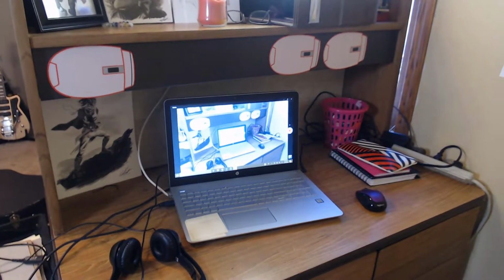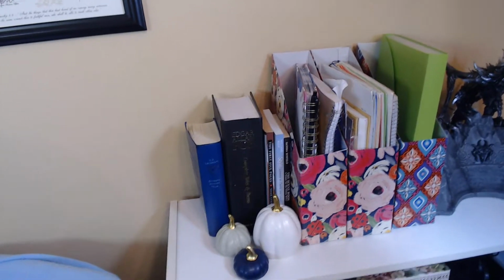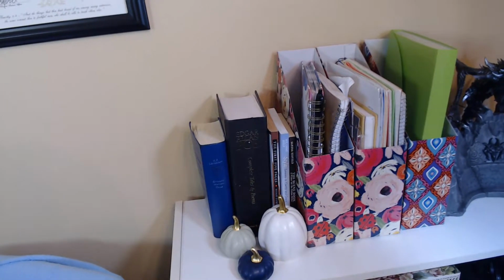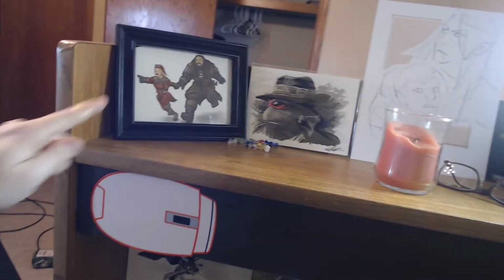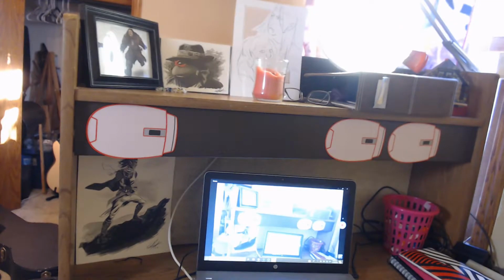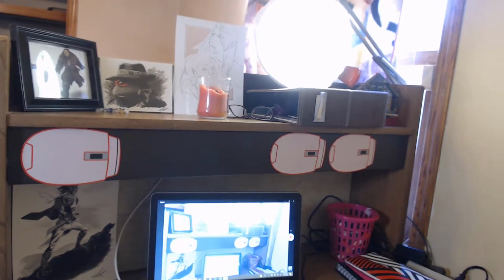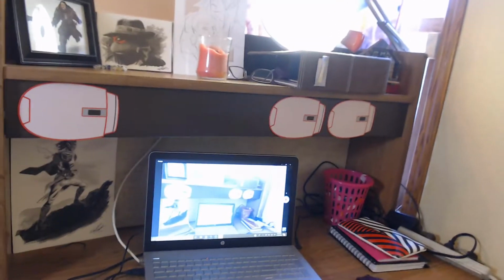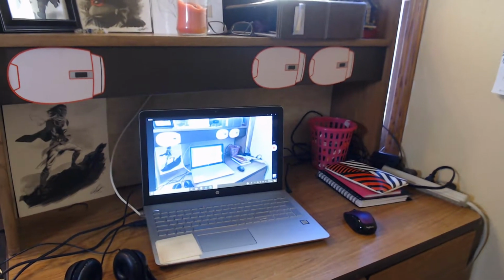Bethenaeum - NaNoWriMo Chronicles: How To Create A Writing Space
Welcome to the NaNoWriMo Chronicles!

Today's Topic:  Creating a Writing Space

Learn more about Corrick here: plumecomic.com

The following topics will be in the NaNoWriMo (November) portion of the series:
How To Write Every Day
Ways to Write
Finding Inspiration
Creating A Writing Space
My Other Creative Outlets
Happy Thanksgiving!
How To Power Through
After Thoughts

NaNoWriMo Chronicles Upload Schedule:
Tuesdays & Fridays - Vlog Post
Wednesdays - Live video on Facebook at 8:00 pm CST

I look forward to seeing you all creating out there!

**Book Shelf**
The Scene Book - Sandra Scofield
Writing and Selling Your Mystery Novel - Hallie Ephron
A Court of Thorns and Roses Series - Sarah J. Maas